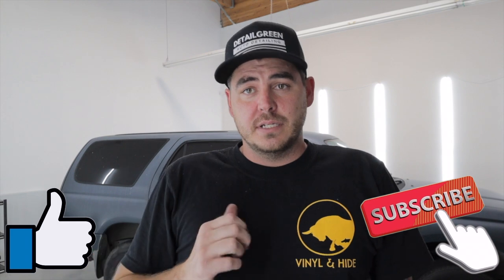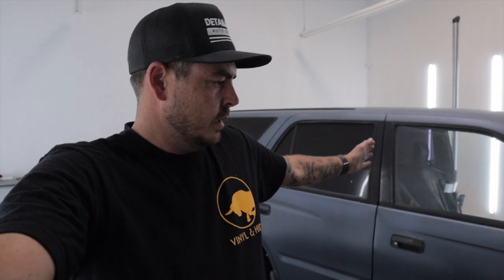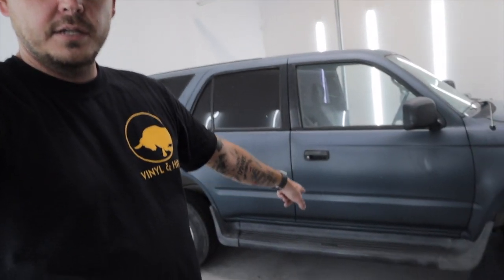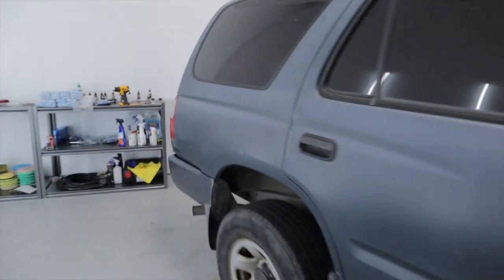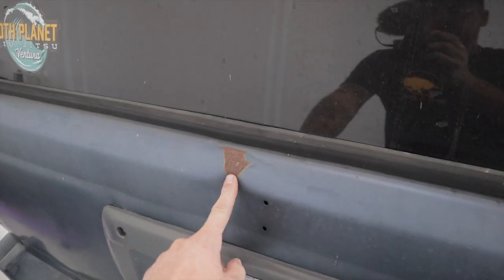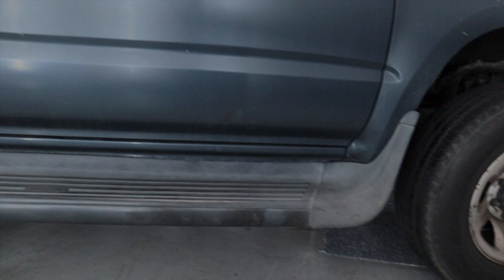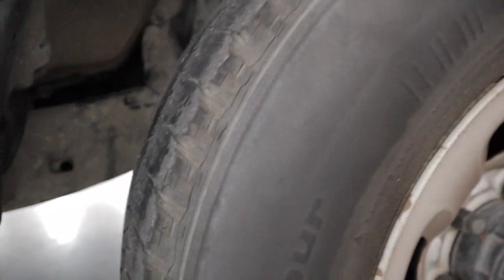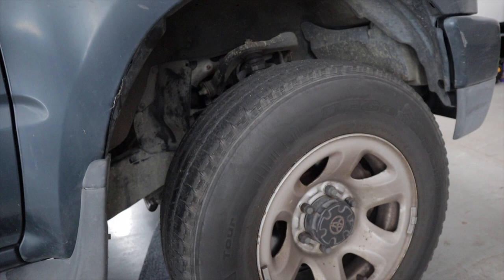I Bought a new toy to bring you more Car Detailing Content! | Car Detailing, Vinyl Wrap, San Diego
Well... I use to have a 1988 Toyota pick up that i always regretted selling. It was the same one Marty Mcfly wanted in Back to the Future. I went on the hunt for an older Toyota Truck platform and found this 1997 Toyota 4runner and decided to pick up and use it to create more content! ENJOY!!!

My Favorite Detailing Products:
SuperClean All Purpose Degreaser
SuperClean Aerosol
SuperClean WHEEL CLEANER
SuperClean Foaming Cleaner -

TOOLS:
2000W Generator

PRESSURE WASHER SET UP:
1600PSI 1.2GPM Ryobi Pressure Washer
1.1 mm orifice for foam cannon Connects for Pressure Washer

303 Aerospace Protectant (Interior UV Protectant)
3D ONE (Compound + Polish in one)
3D SPEED Polish (Polish + Protectant)

TIME CODES:

0:00 - INTRO
3:12 - INTERIOR REMOVAL
10:40 - SOURCE OF ODOR
15:08 - VACUUM
25:27 - CLEANING INTERIOR
30:08 - SHAMPOO CARPETS
45:13 - FINAL RESULT